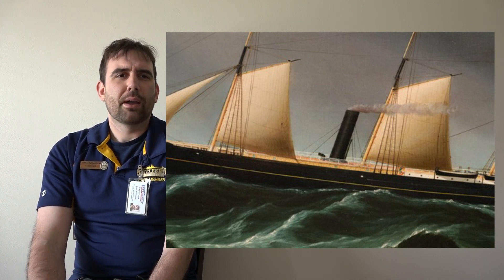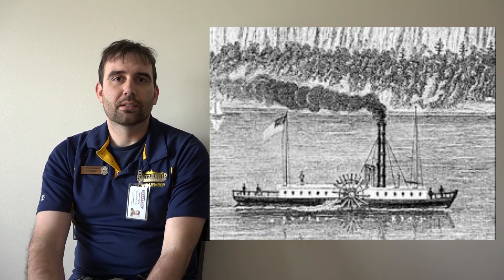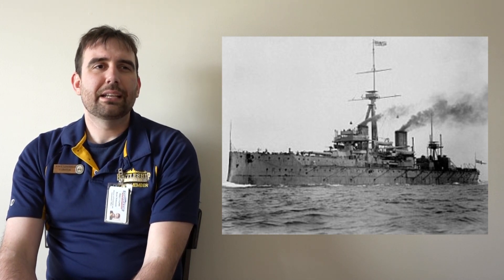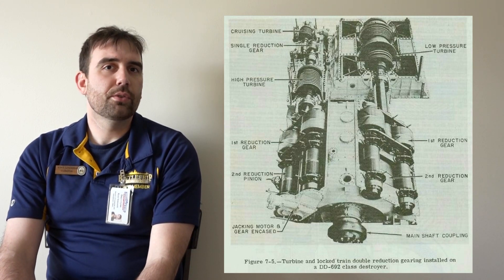The War at Home: Propulsion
In this episode of The War at Home, we are looking at the entire history of ship propulsion.